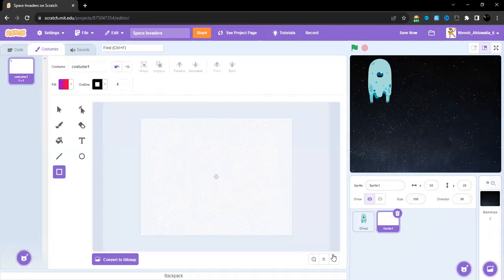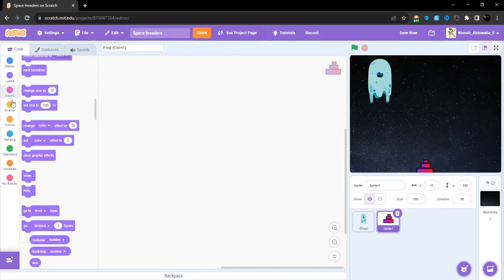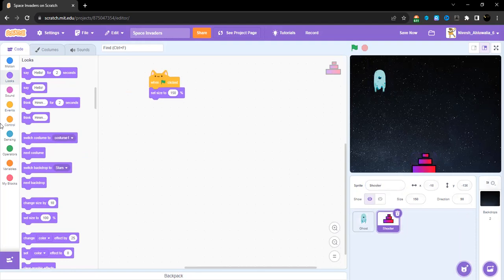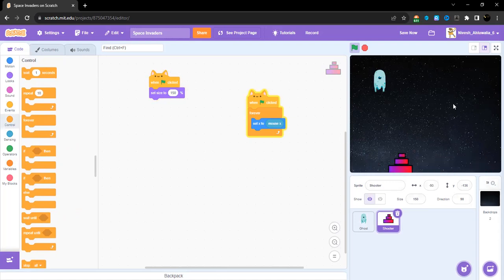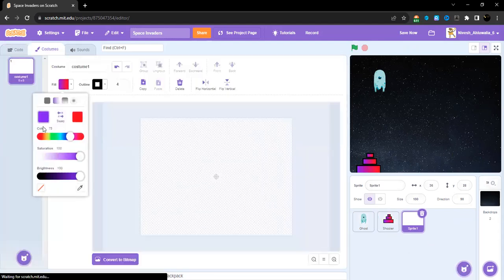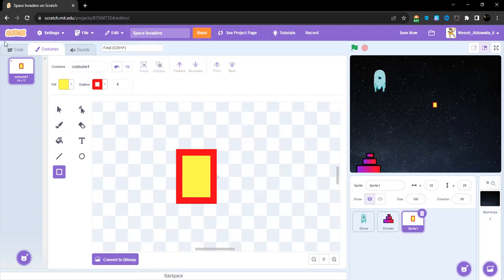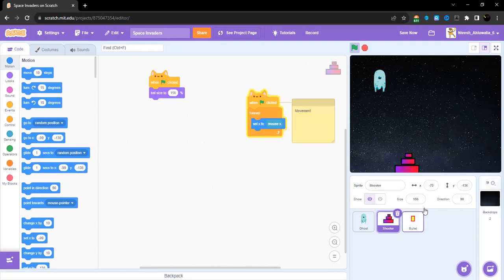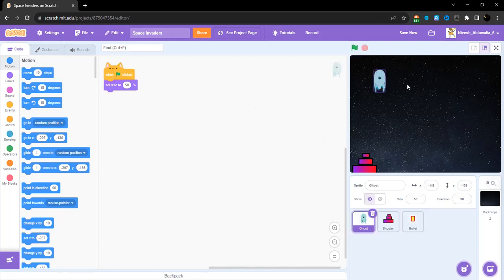Space Invaders Assets ! and BONUS Season 2 episode 1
Sorry about, my long break but now @rationalnivesh is back.

In today's video we learnt:
1.Mouse x(Sensing)
2.Setting the size of a sprite(Looks)
3.Amazing trick for design in Scratch
4.Adding a backdrop(Basic)
5.Go to(shooter)  (movement of the bullet)

1.Assets
2.The Ghost sprite
3.The Bullet